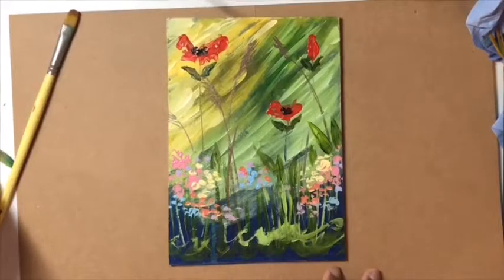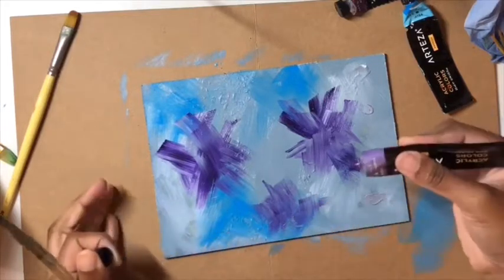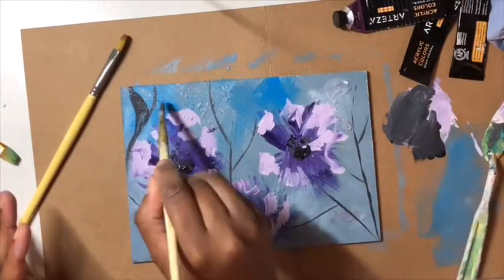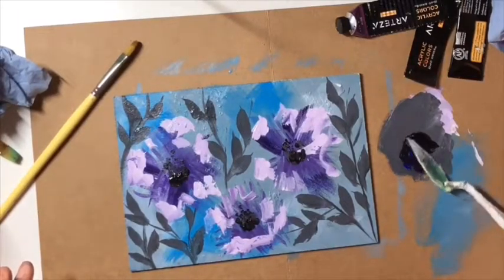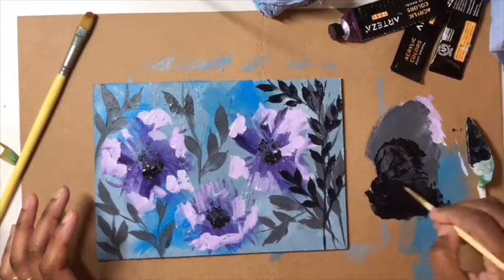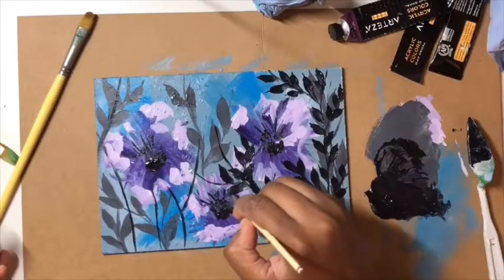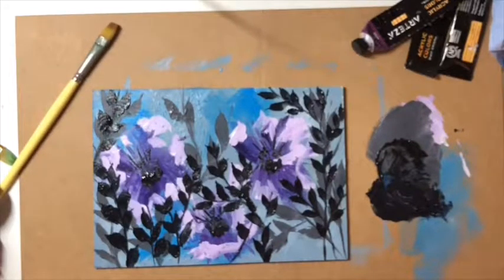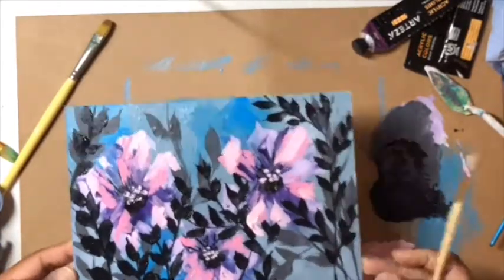Art Floral Vlog / Painting on Wood Panel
Hi everyone and welcome to days art time. I have been mia for a little while but am making a comeback with a series of ten floral paintings. This is the first. Please let me know what you think and I am always open to ideas.

Music from storyblocks editing suit.

Redbubble: Beatrice Ajayi
Facebook.com/beatrice.ajayi.7